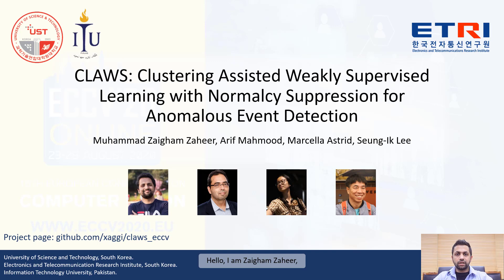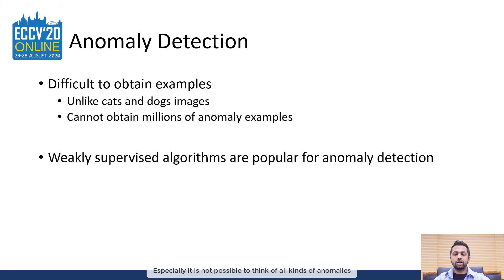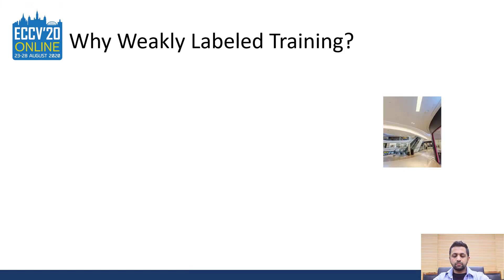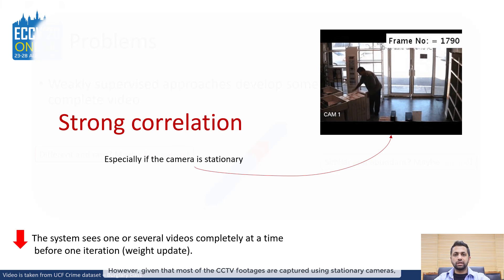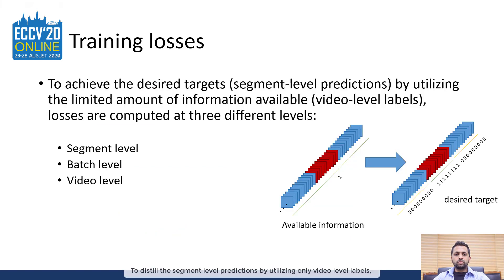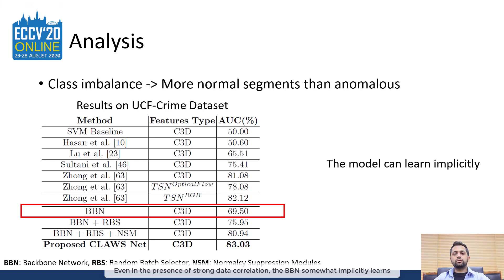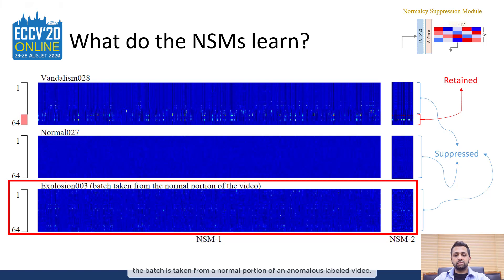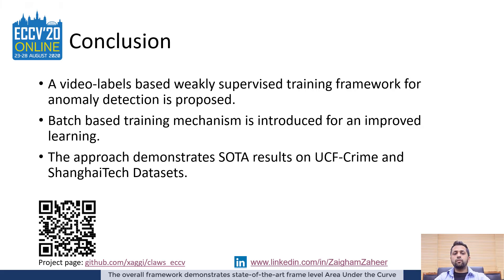10 min - Clustering Assisted Weakly Supervised Learning for Anomalous Event Detection | ECCV2020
Visual results at 8:20

Presented at the European Conference on Computer Vision (ECCV) 2020, Glasgow, United Kingdom. The paper is about anomaly event detection with labels provided only at video level. The method has been evaluated on UCF Crime and ShaghaiTech Anomaly datasets.

CLAWS: Clustering Assisted Weakly Supervised Learning with Normalcy Suppression for Anomalous Event Detection

Muhammad Zaigham Zaheer, Arif Mahmood, Marcella Astrid and Seung-Ik Lee

CLAWS Net